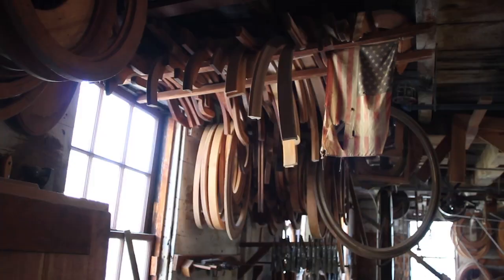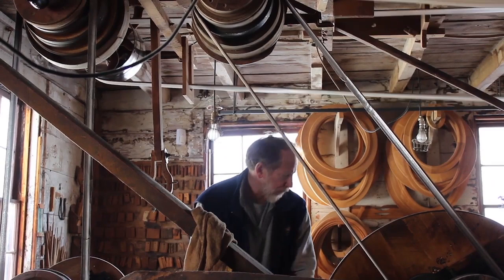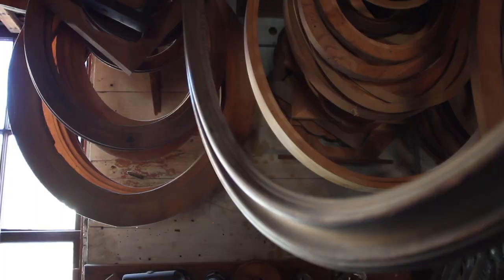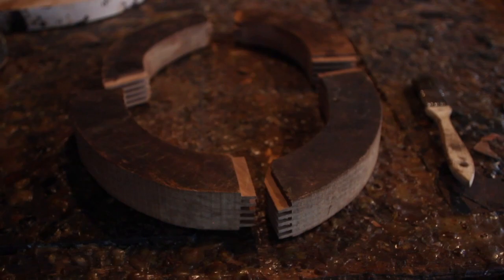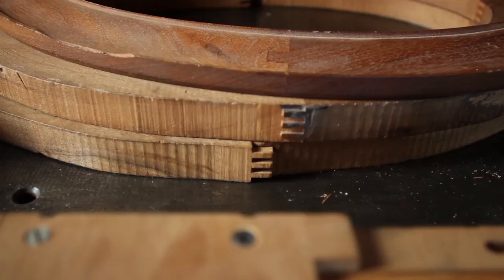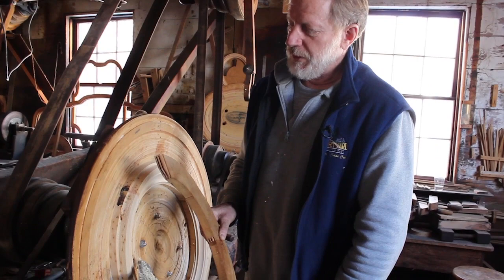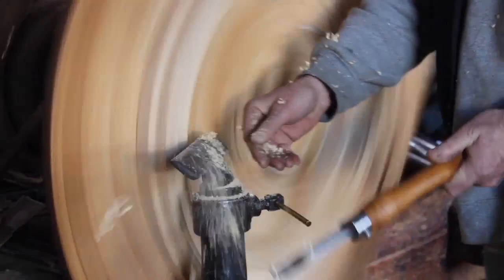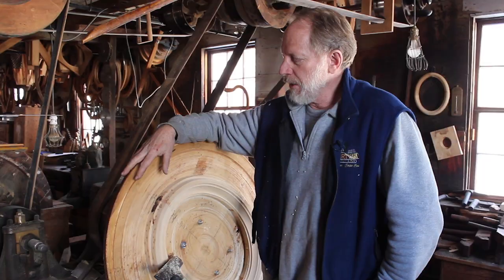The Only Wood Turner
Meet David Graf, the wood turner at the Old Schwamb Mill in Arlington, Massachusetts.  Learn about the mill and the hand turned, wooden frames he creates there.